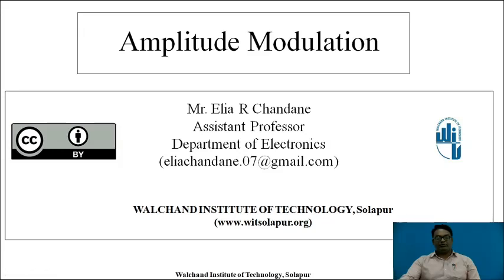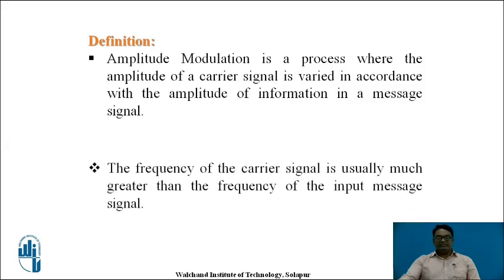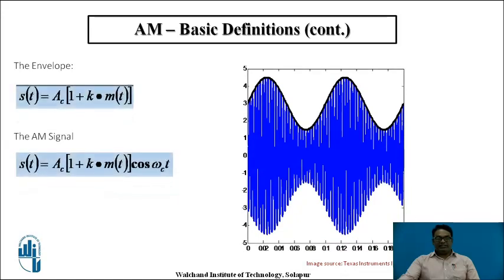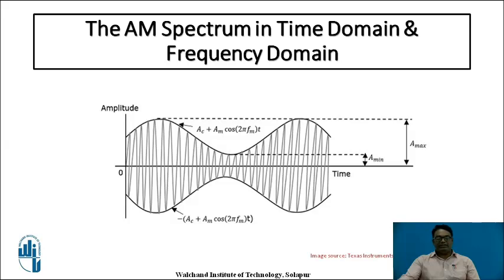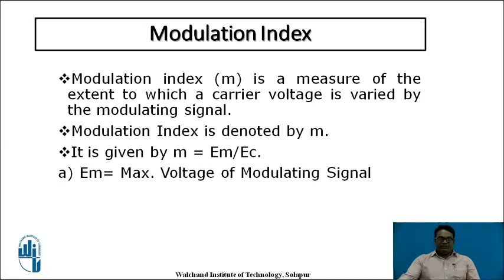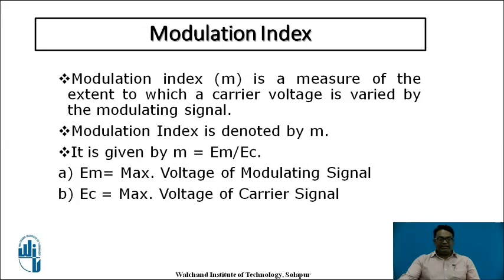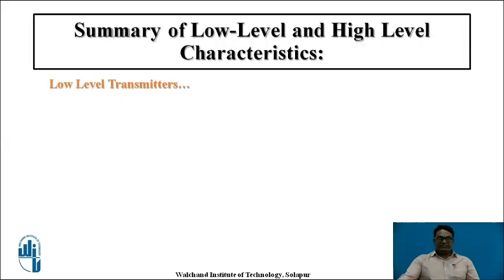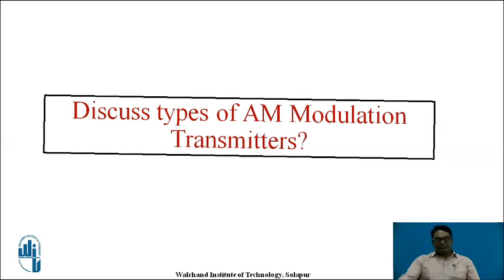Amplitude Modulation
Mr. Chandane E R
Assistant Professor
Electronics Department